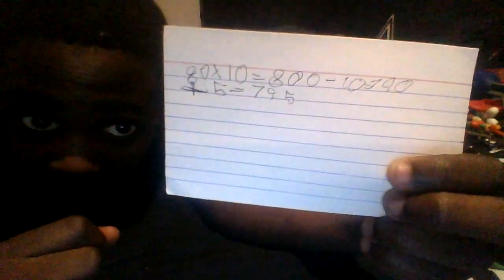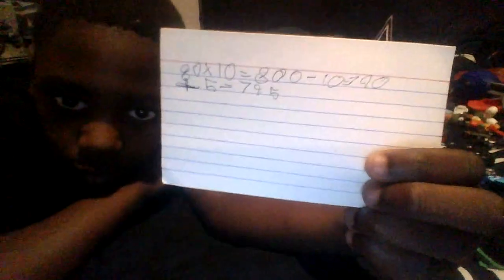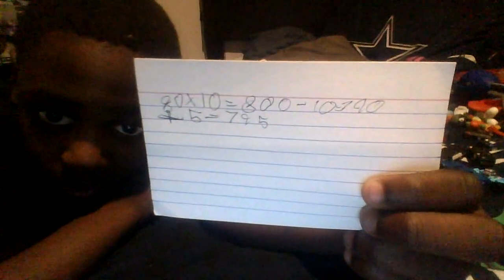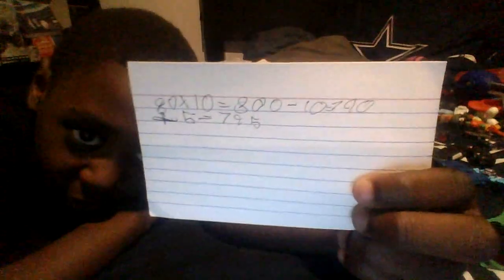Kids do schoolwork and get better on the test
485M Views